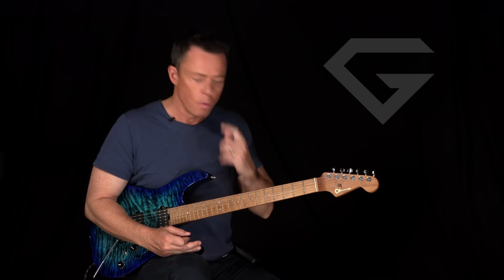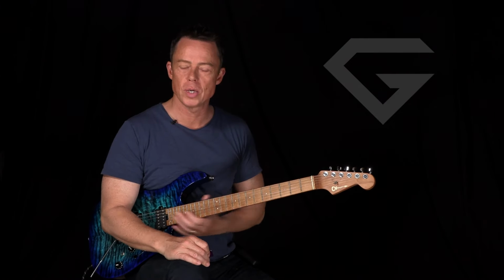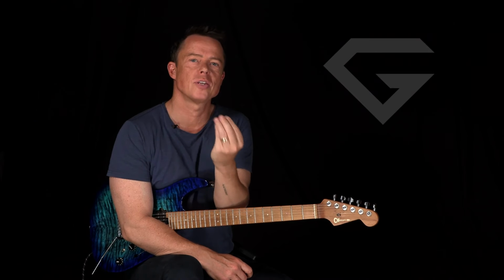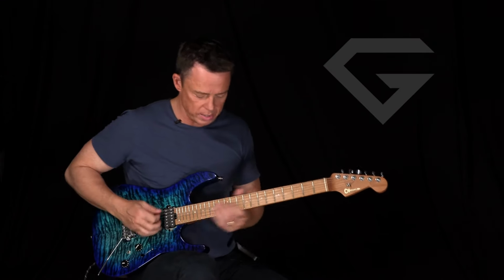The Perfect Soloing Rhythm Exercise 🤯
Welcome back to Guitarmastery! Grab your guitar, and let's get started!  🎸